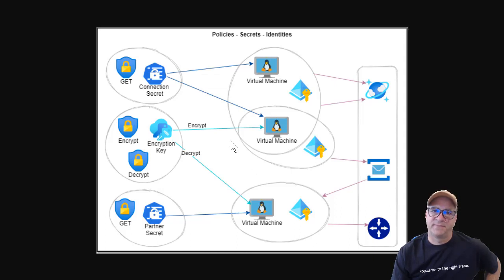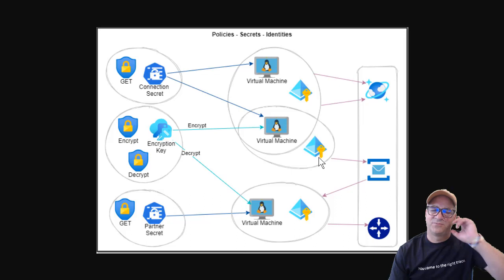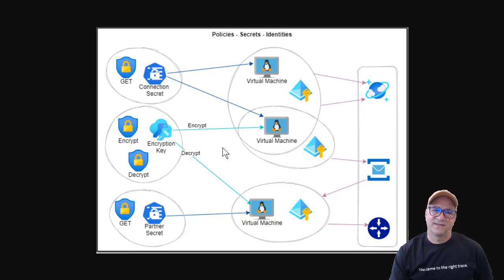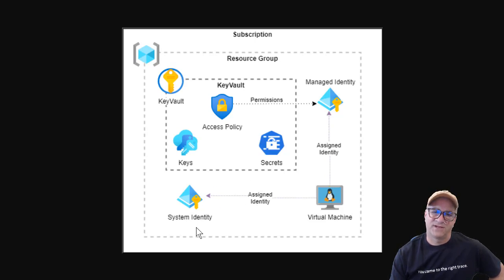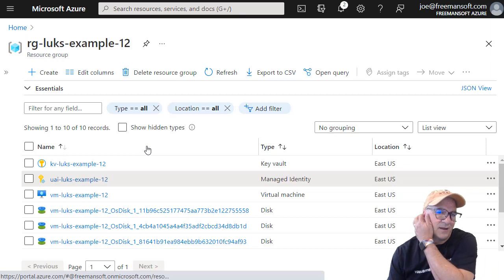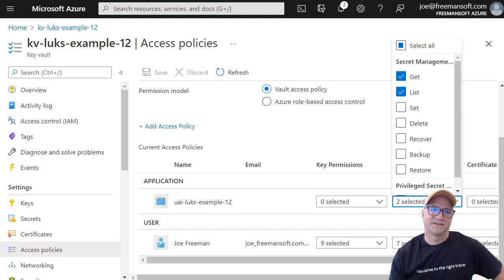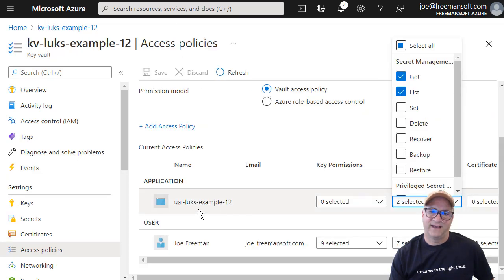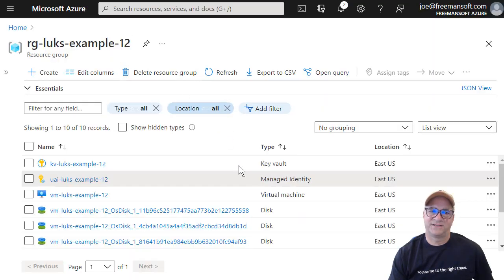Identities and Secrets and Policies in Azure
We want to protect cloud assets by giving processes the "list privilege" possible. This can be done through a combination of identities and access policies.

The example is implemented in Microsoft Azure.  Amazon AWS has similar capabilities.